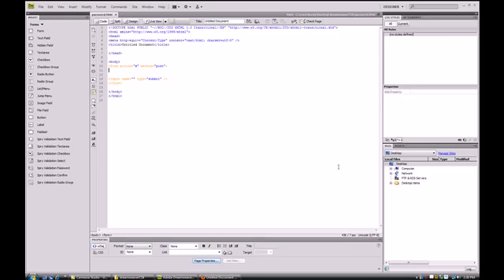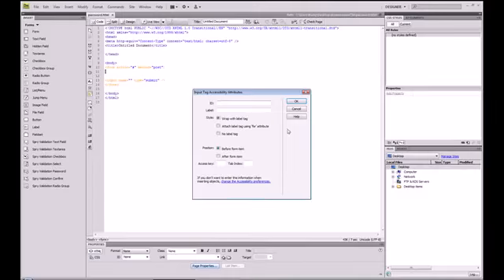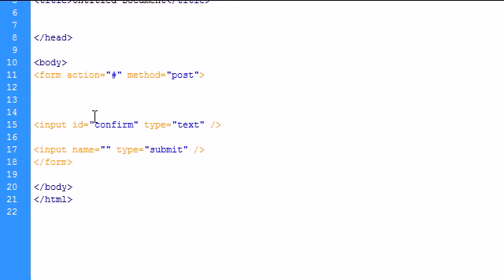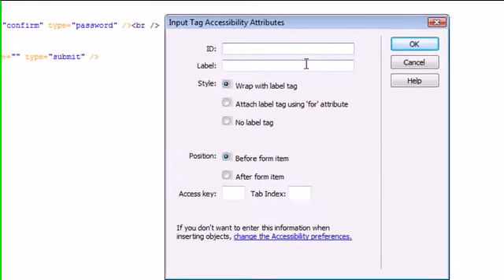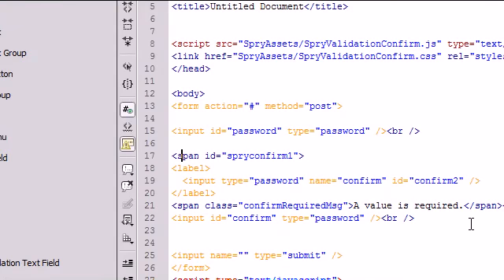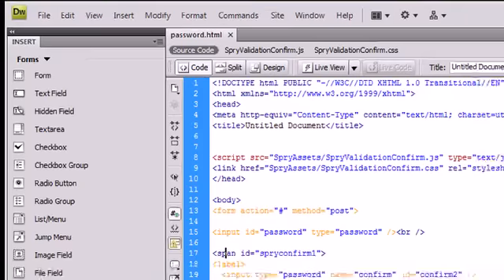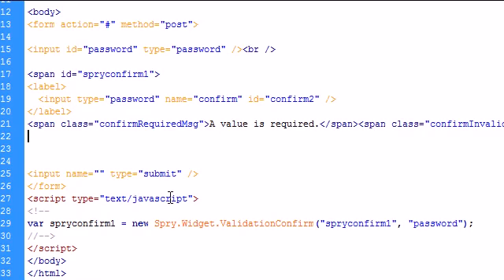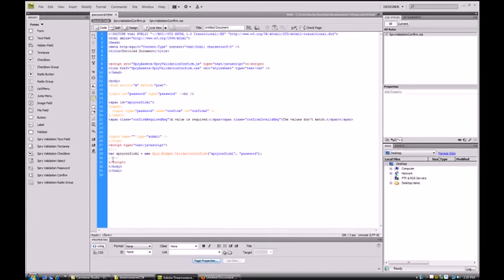Dreamweaver CS4 Tutorial – 11 – Form Validation of a Confirmation